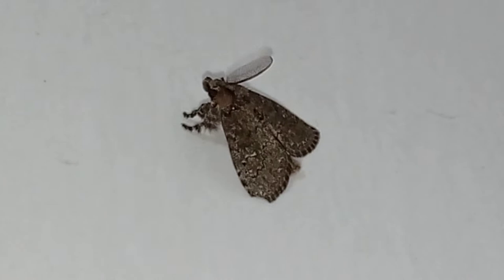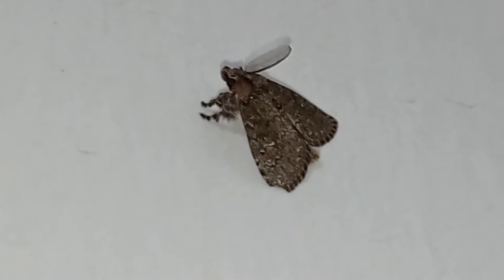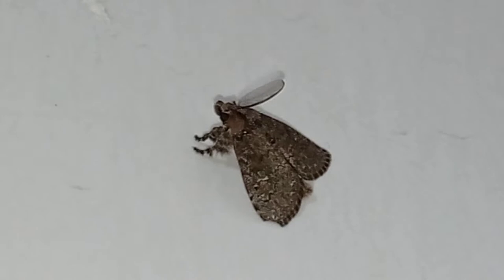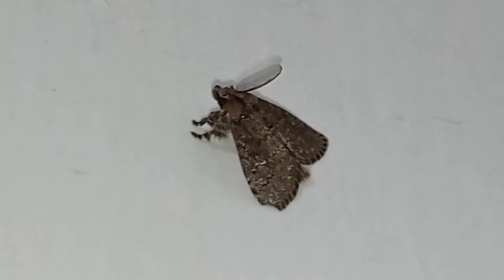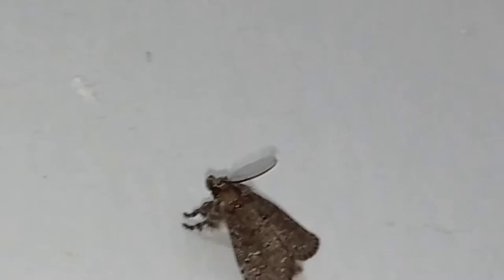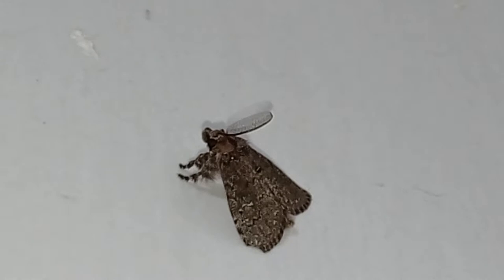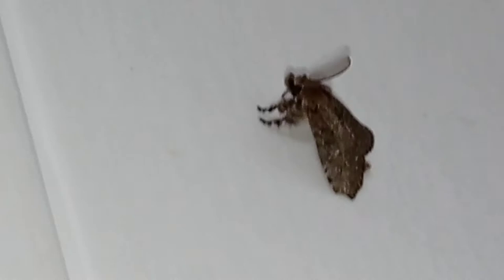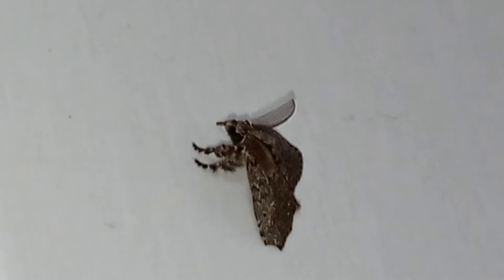Big Brown moth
A big Brown moth with hairy feelers on its head visited our house.